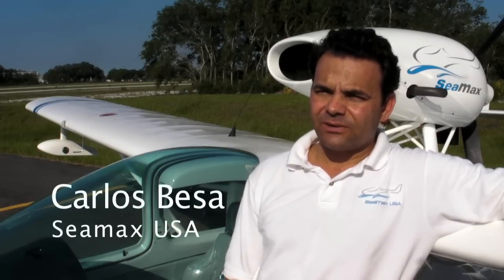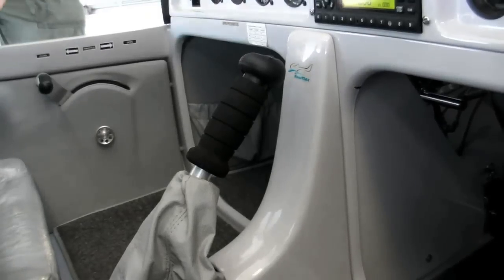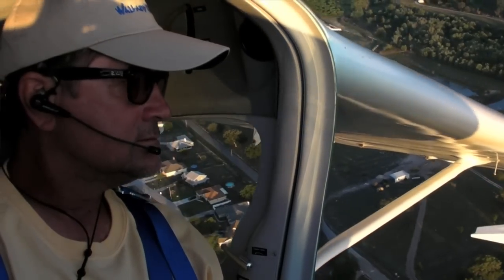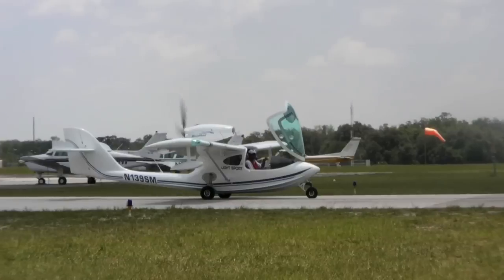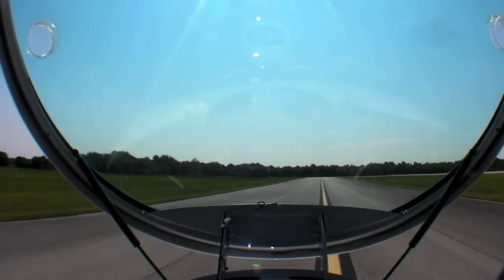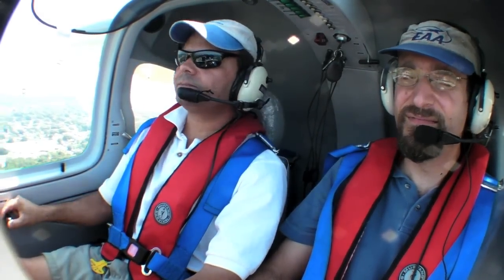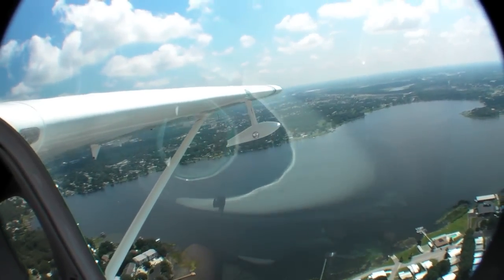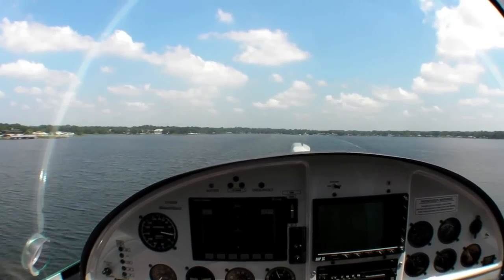SeaMax M22 LSA Flight Trial and Review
The Brazilian SeaMax M22 is an LSA that can land on lakes or at airports. Come take a closer look and a short flight in this uncommon light aircraft.